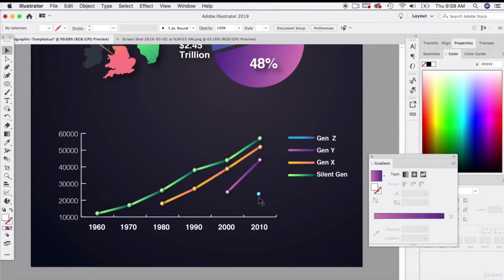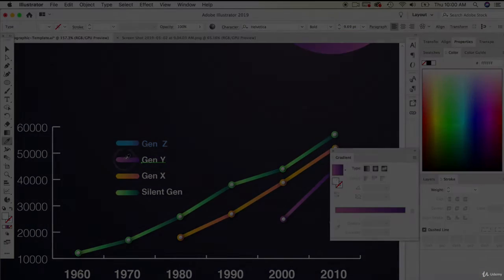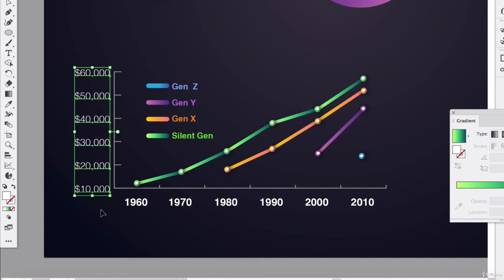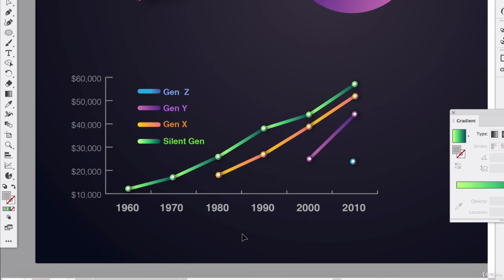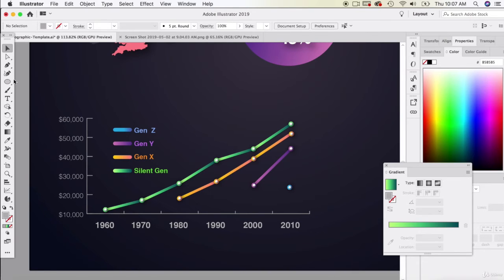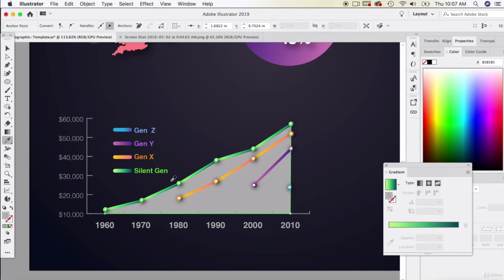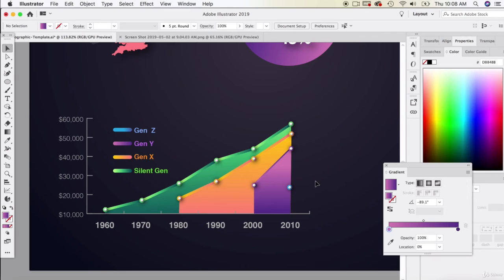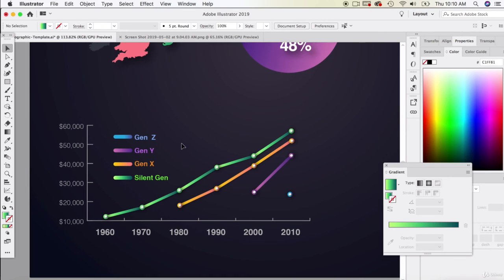Project Creating a Custom Line Graph Part 2